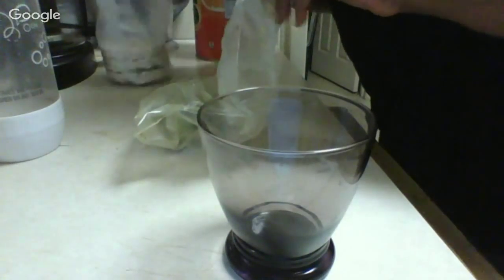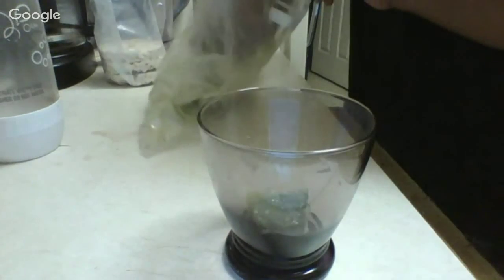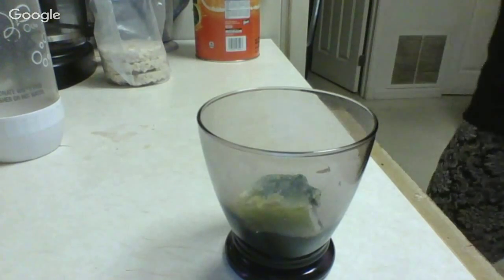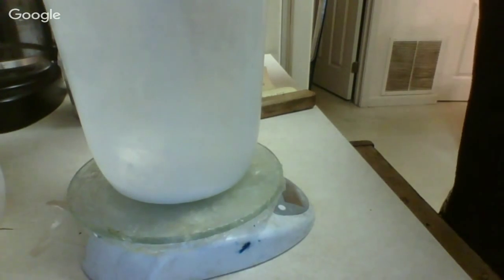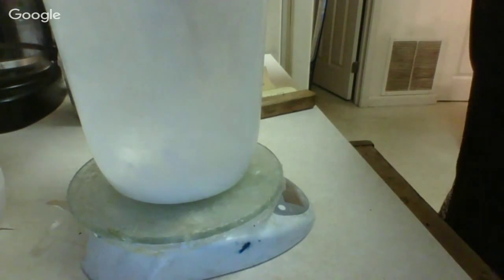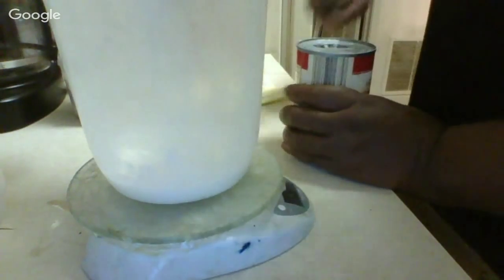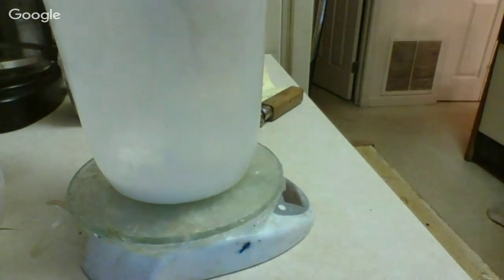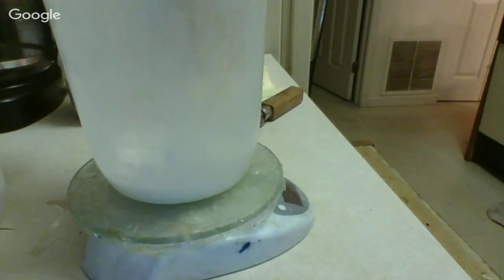DIY Life Hack Mamma Cocktail suggestions (don't laugh)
DIY Life hack Mamma uses hibiscus flowers in vodka, mixes it with tibicos/water kefir or kombucha for a late nightcap at the end of a long and tiresome day. Only adults (21) drink alcohol.
pay attention, it is a journey! enjoy.